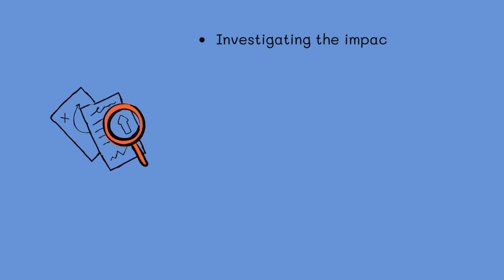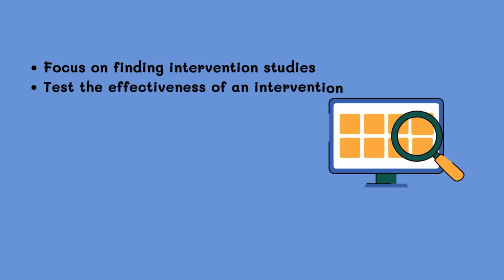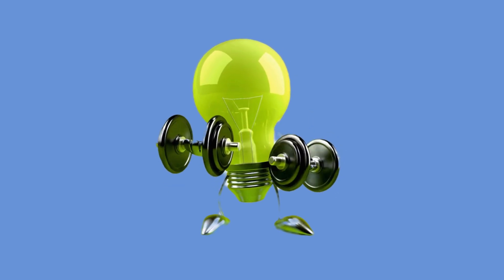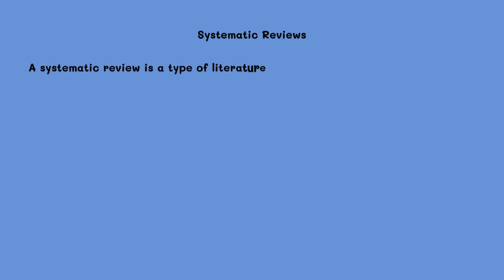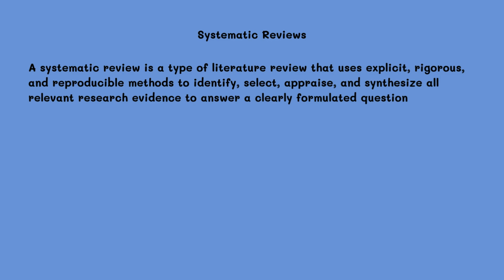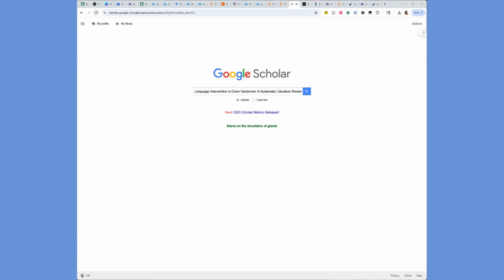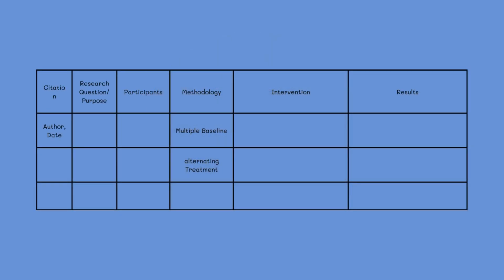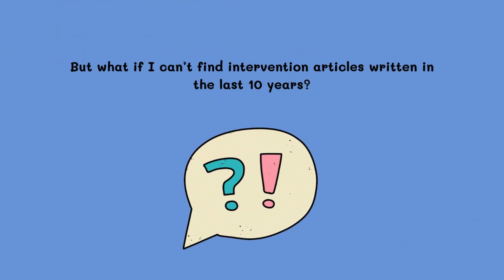Getting Ready for CDIS 564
This video is for students in enrolled in CDIS 564 at ENMU in the Fall of 2025.